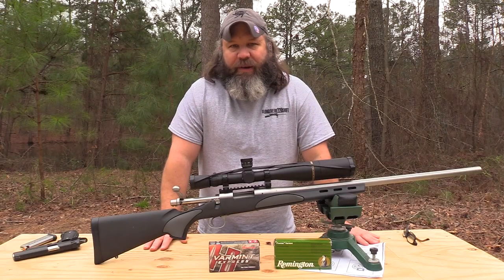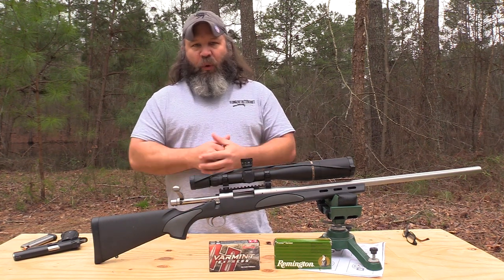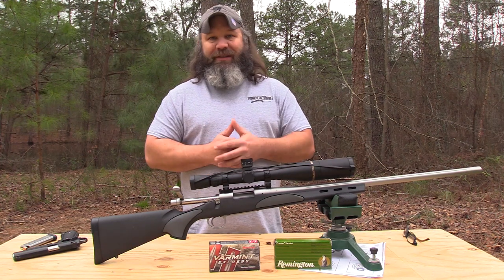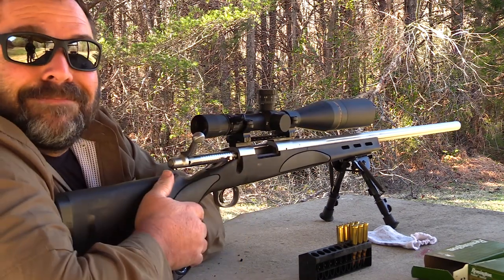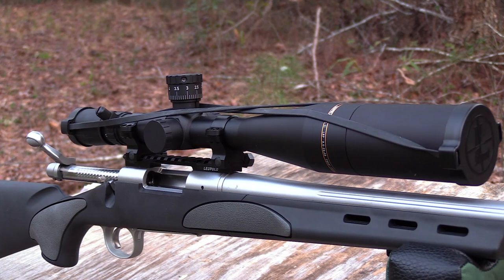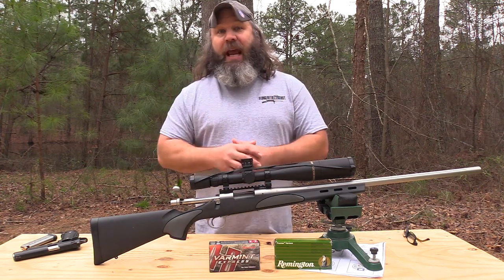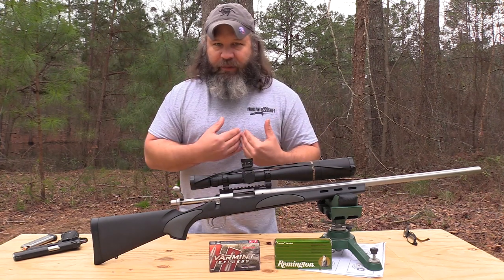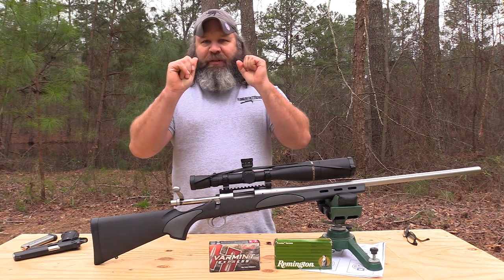Remington 700 VSF in .220 Swift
This is the video portion of the review of the Remington 700 VSF in .220 Swift for rangehot.com